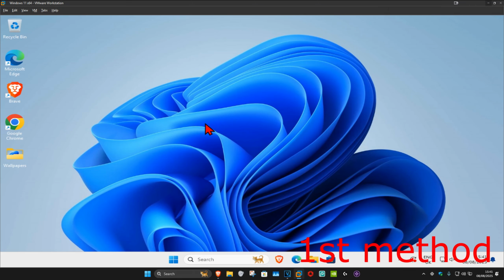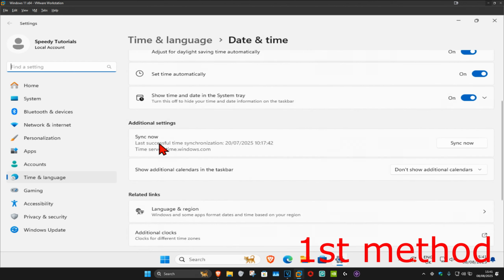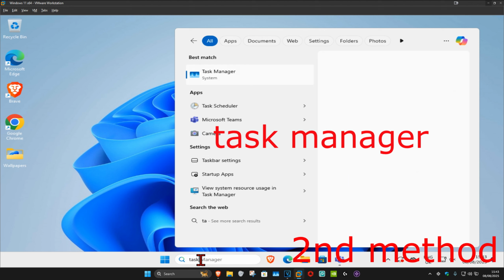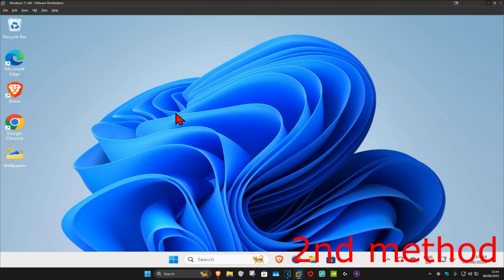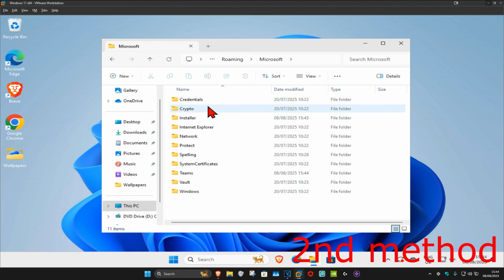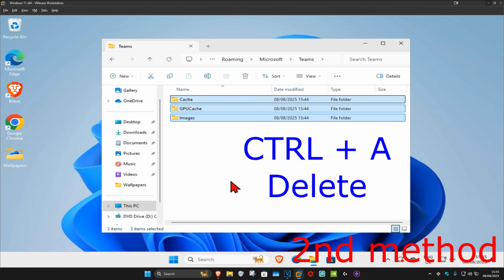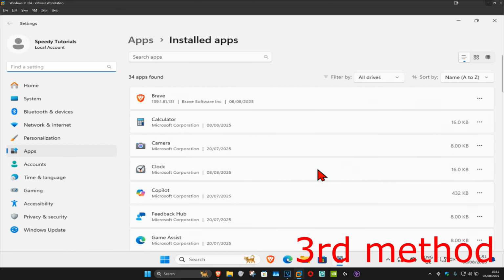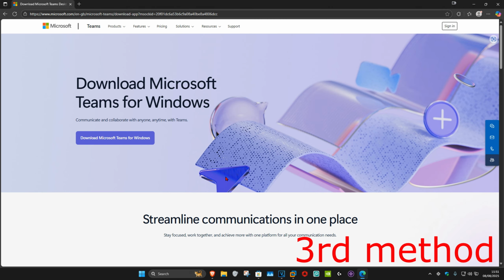How To Fix Microsoft Teams We Couldn't Sign You In Please Try Again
In this tutorial, I’ll show you how to fix the "We couldn't sign you in. Please try again" error in Microsoft Teams. This issue can occur for several reasons, such as network issues or account-related problems. Follow these steps to resolve the issue and get back to using Teams.

Issues addressed in this tutorial:

Fixing the "We couldn't sign you in" error in Microsoft Teams
Resolving sign-in issues with Microsoft Teams
How to troubleshoot Microsoft Teams login problems
Steps to clear Teams cache or check credentials